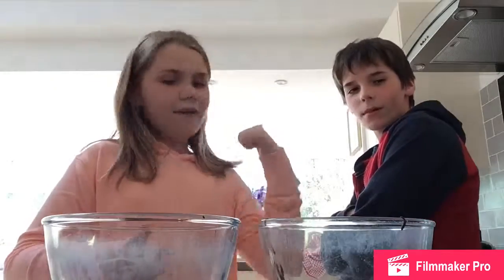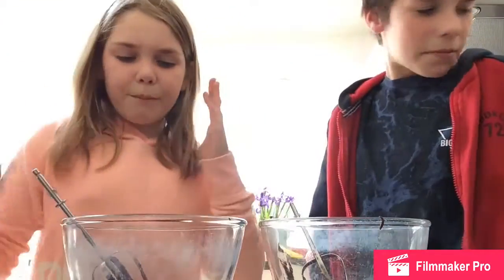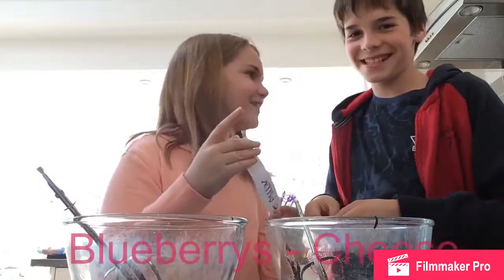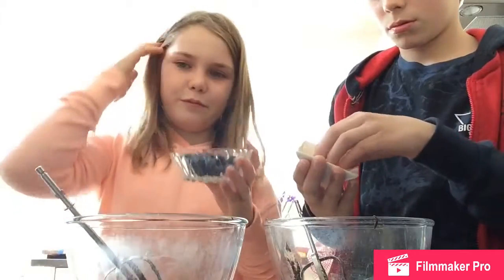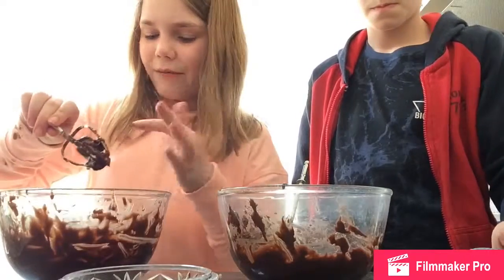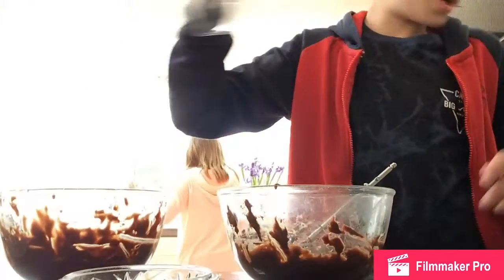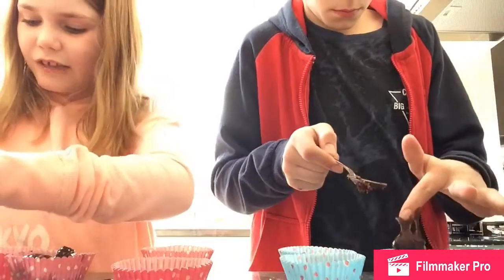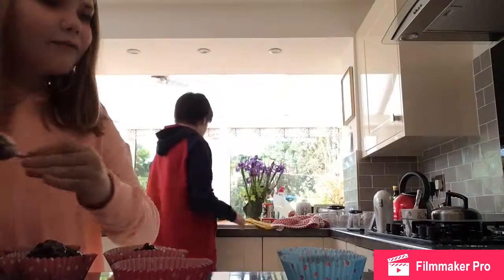Brownie Cupcake Challenge w/Ralphy Cooke